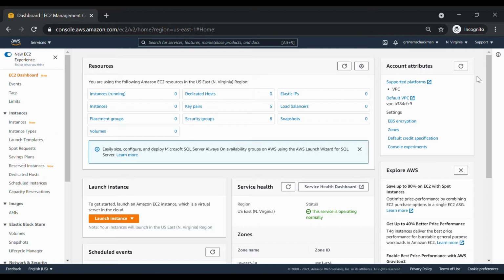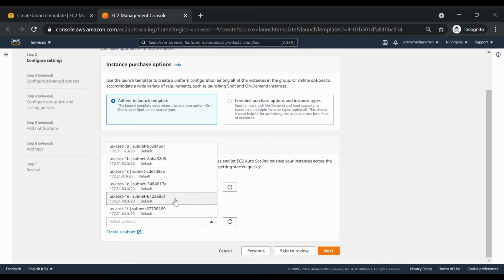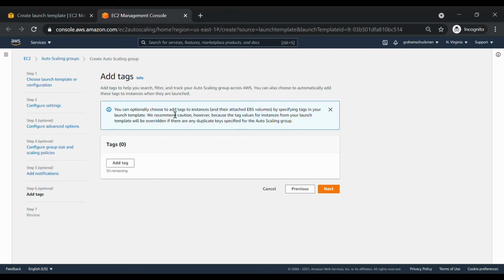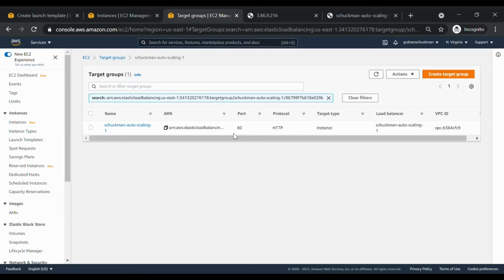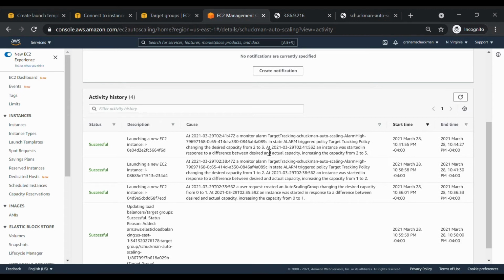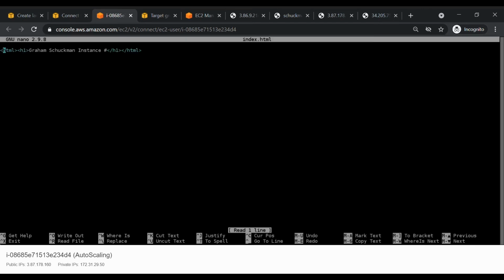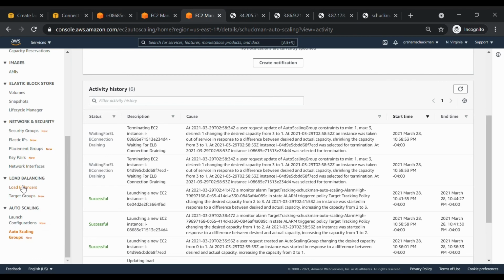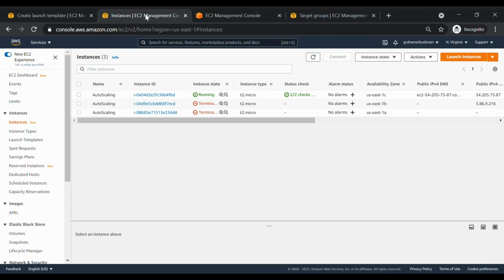AWS EC2 Auto Scaling (Max CPU) & Elastic Load Balancer Demonstration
A brief tutorial on how to configure an auto-scaling group and application load balancer in AWS using EC2 t2.micro instances. The auto-scaling will be tested by maxing out the CPU utilization for one of the instances to trigger the scaling policy.